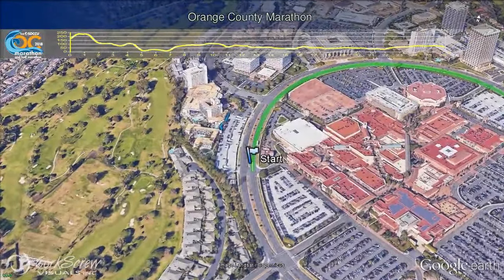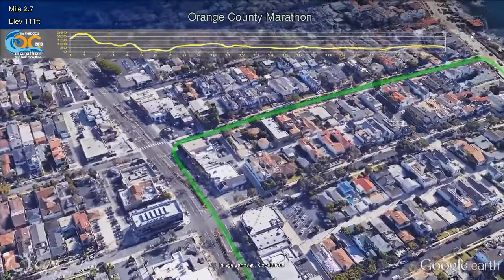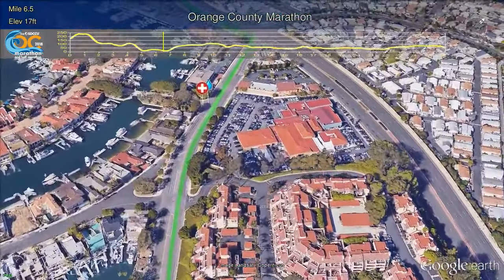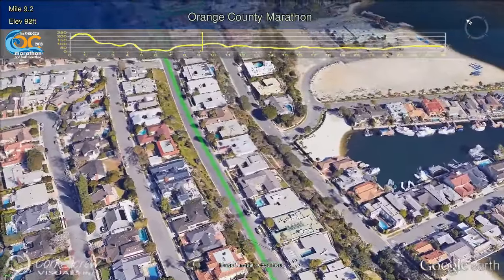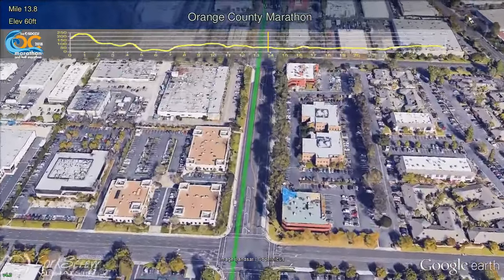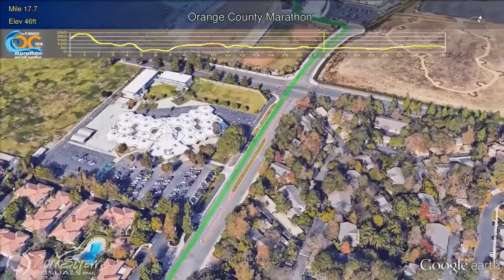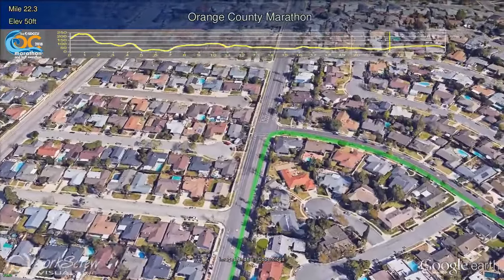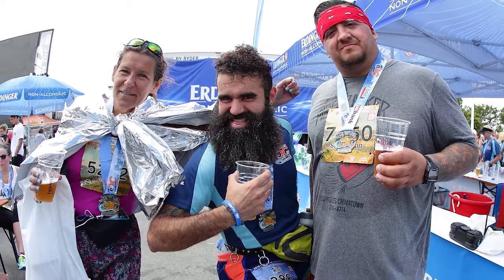The OC Marathon Flyover video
Join us annually during the first weekend in May for the OC Marathon Running Festival in beautiful Orange County, CA.